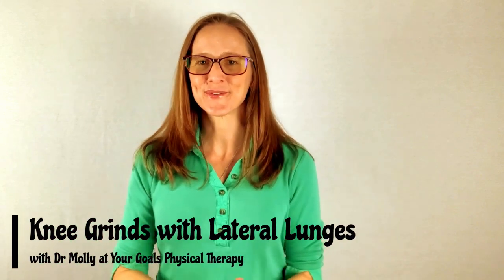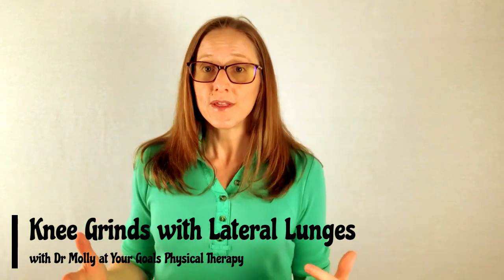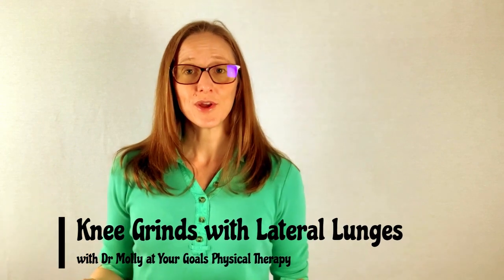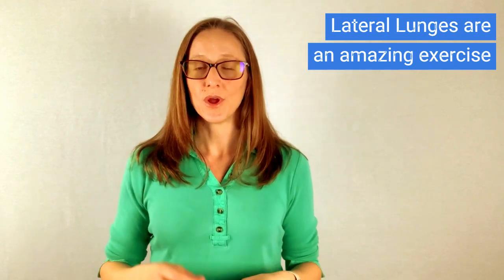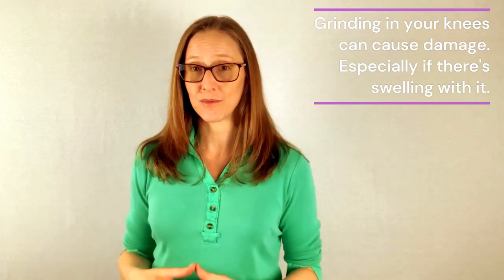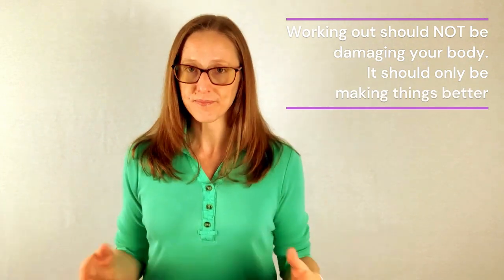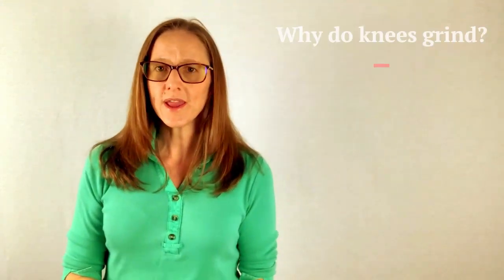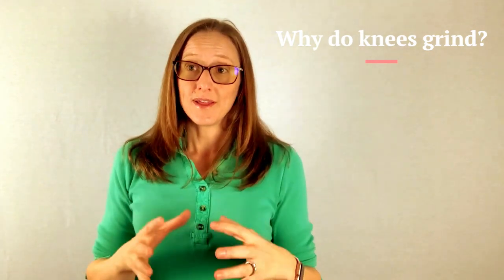Knee Grinds With Lateral Lunges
Hi, I'm Dr. Molly with your Goals Physical Therapy. Lateral lunges are amazing. If you're a runner, they are perfect to help you learn how to balance on one foot and counteract all of those side to side movements. Heaven forbid you hit the edge of a sidewalk, a rock or a pebble. You need to be able to combat that motion if you play basketball, being able to quickly change positions, lateral lunges are perfect for that. Same thing with tennis.

Needless to say I'm a big fan of the lateral lunge, but what happens if you're doing those lateral lunges and your knees keep grinding?
Are they still as good as what I just talked about? It's probably very hard to assume they are if your knees are constantly grinding. Certainly if they're swelling afterwards. The reason I'm doing this video is because I don't want you to give up on those lateral lunges just yet.
Let's see if we can't get rid of that pain so that you can get all the benefits of still doing those lateral lunges. Again, they are an amazing exercise, truly anything that allows you to challenge one side of your body and then the other to help you stay balanced is a beautiful thing.
Grinding in your knees is not just uncomfortable, it truly can be causing damage to your knees, especially if it's grinding enough that there's swelling associated with it. I'm doing this video to help you not to worry about it and not develop arthritis or to be worried about needing a knee replacement in a few years.

If you continue this, working out should not be damaging your body. It should only be making things better. Let's get started with these four suggestions that I have for you. First we'll begin with a bit of the anatomy of your knee, because that'll help the rest of this.

Your knee is pretty simple because it's just a hinge joint. It's your tibia, which is your shin bone and your femur, which is your thigh bone where they meet. That's your knee. Over your knee, you have a kneecap. Your kneecap is actually pretty cool. It's just a fulcrum, a floating bone that has its own little ridge on its back.

That ridge fits perfectly inside of its own channel on your femur. When your quad muscles work together and they're synchronized they have the same amount of strength, not one side's too tight, the other side's weak, everything's balanced.

Your kneecap gets pulled up and down its canal and everything works beautifully. There's no grinding, there's no random noises, there's no knee swelling. It's a beautiful thing and it allows you to have more power in your thigh than you would if you didn't have a kneecap. Pretty cool.
Why is it that knees grind? Knees grind when the kneecap pops in and out, when there's too much compression at that joint. If your kneecap is being pushed into its canal and literally grinded up that canal and back down, that's where you can get that grinding noise.

How do we stop that? That's what these suggestions are, right? Because what we really want is we wanna be able to do that lateral lunge in such a way that that kneecap is able to track up and down its canal without being pulled out to the side without it being pushed into the joint more. We want nice balanced lateral lunges with no noises please.

The way that we're going to get that is by making sure that our thighs and our hips are flexible. Since I've talked about it, a lot of people use lunges lateral forward back as a way to stretch out their hips, certainly before an activity.

As it implies, it takes a lot of range of motion for you to be able to do a lunge properly. If you are dealing with grinding in your knee, then I would suggest spending a little extra time doing different types of stretches to get more length out of your thigh muscle, your quads, your hamstrings and your glutes, and your piriformis.

To make sure that when you get down into that deep part of that lunge that you really have enough flexibility in those muscles to not be compressing your kneecap against the femur.

Suggestion number one, flexibility. Take the time to stretch before you do those lateral lunges. Then there really is a certain amount of strength to get into that position. As I mentioned before, to get that kneecap to track correctly inside of its canal, you need to have equal pull coming from the outside as coming from the inside on that thigh.
Quad Strength. Suggestion #2
You have four thigh muscles, hence quads. If the one on the outside is pulling dramatically harder than the one on the inside, then what happens is your kneecap gets popped out of the joint, it comes out of its canal for a brief moment and then it comes back in. To prevent that, you just need to make sure that your thigh muscle is strong enough to tolerate going down into that deep part of the lunge.
Sometimes when I'm working with people, it's purely the depth that they can't tolerate. I would tell them not to go as low. In some instances, depending on where you are in training.